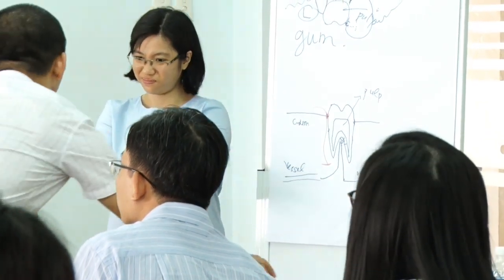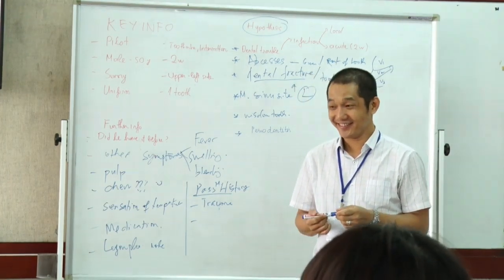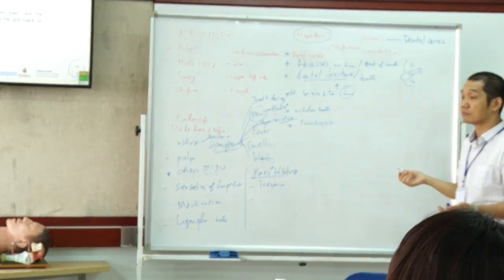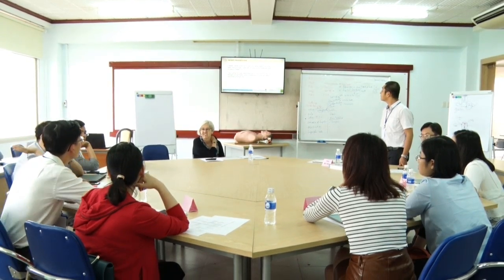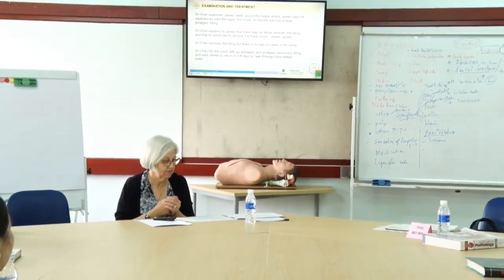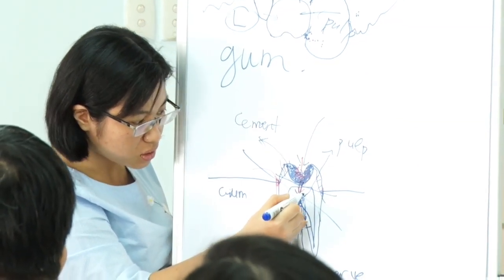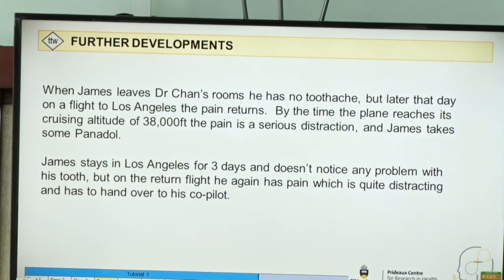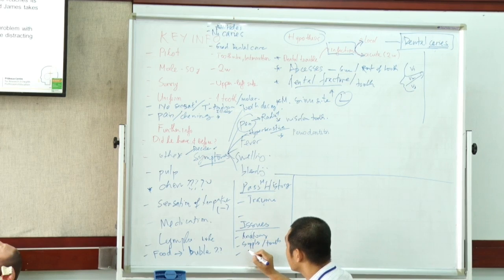PBL Trong Giảng Dạy Y Khoa